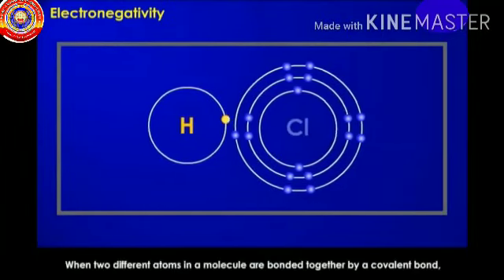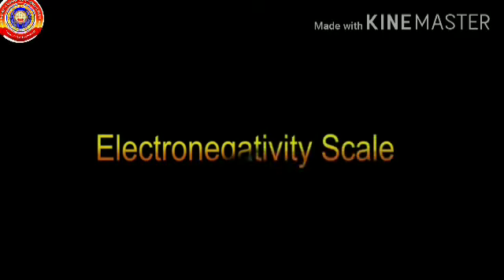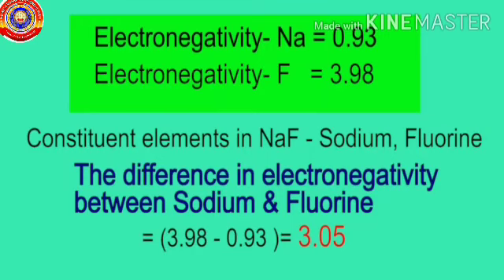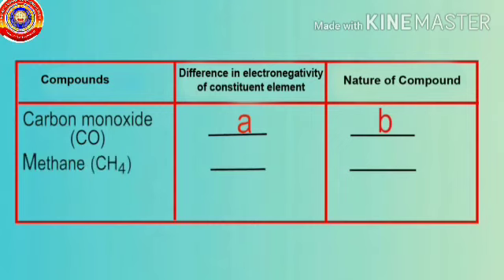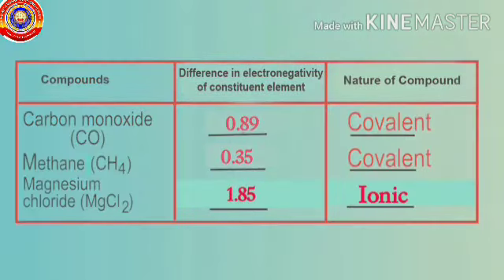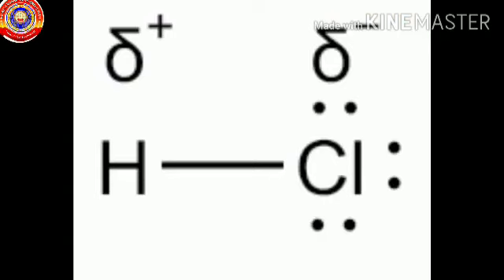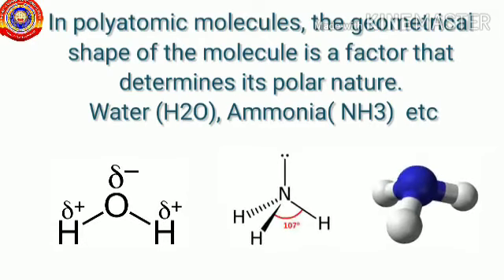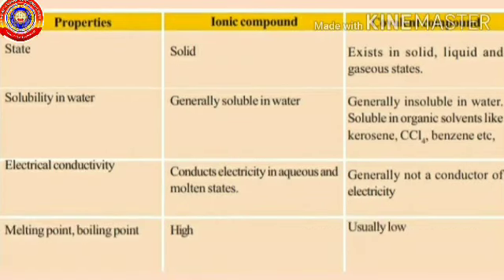Standard 9 Chemistry Chapter 2 Part 4 Chemical Bonding